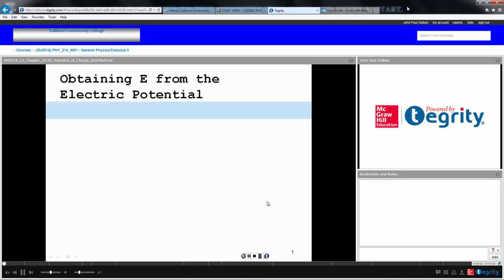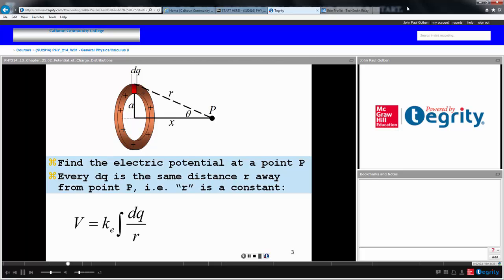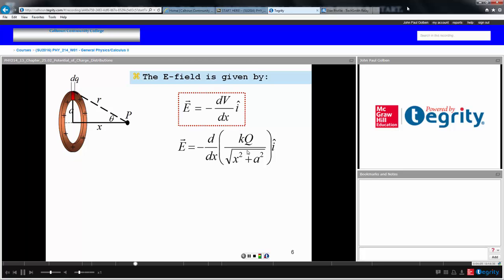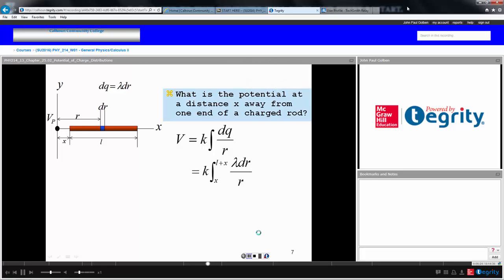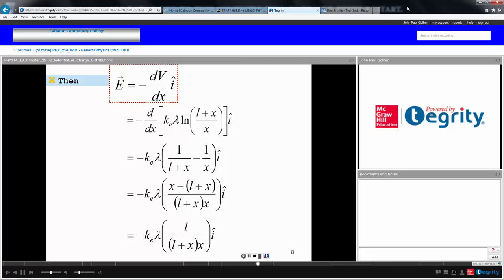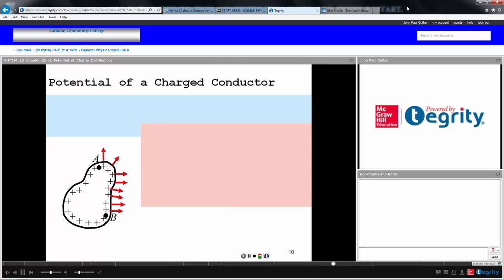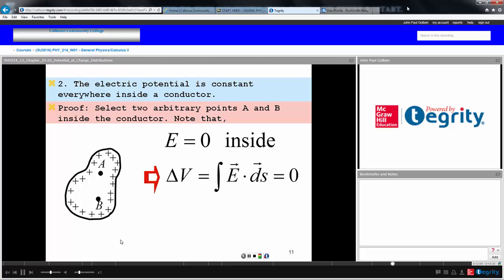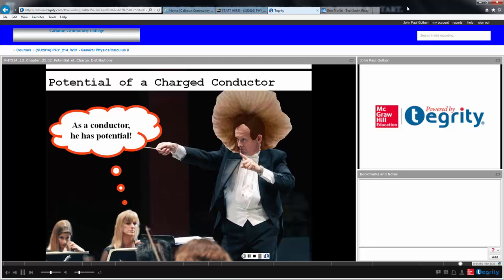PHY214 13 25.02 Potential Charge Distributions Golben